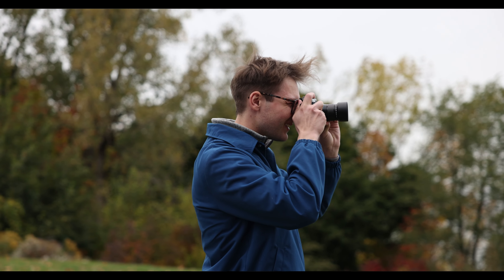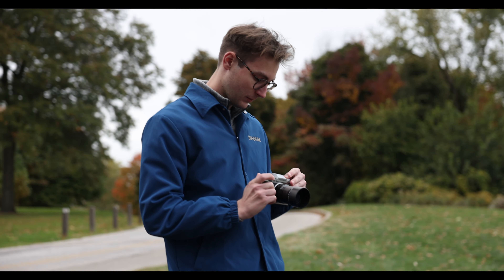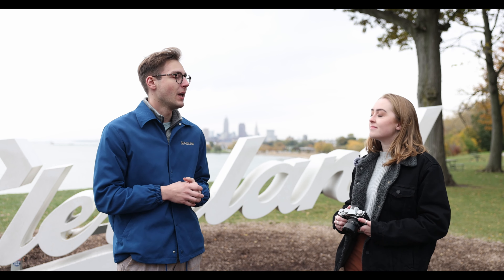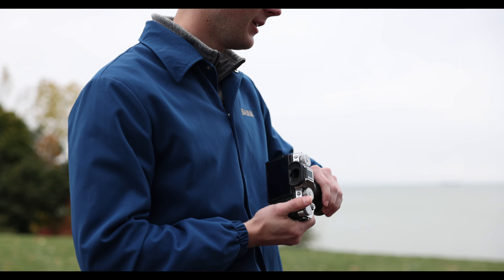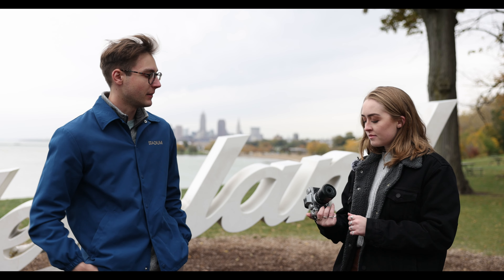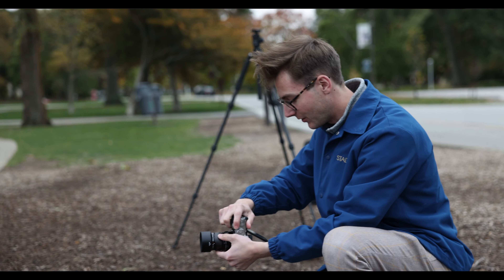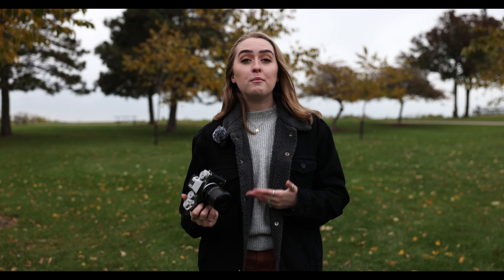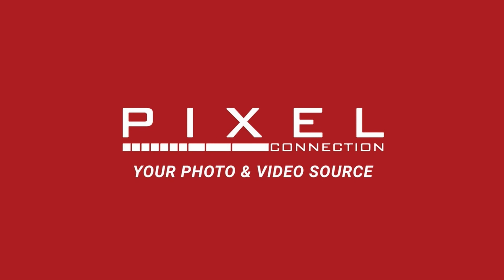FUJIFILM X-T5 - A first look!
Finally, we're excited to release our newest video with the FUJIFILM X-T5! We were granted access to this pre production unit along with the 30mm macro lens, and we thoroughly enjoyed our time with it! Better yet, we were able to hang out with Gabe Wasylko to get his thoughts on the new body. It's a jam packed video of fun and info!

You can also read all about it in our new blogpost